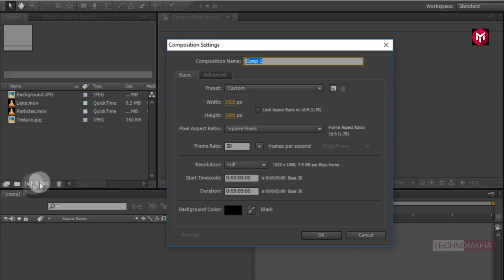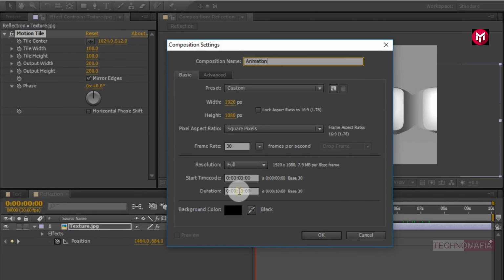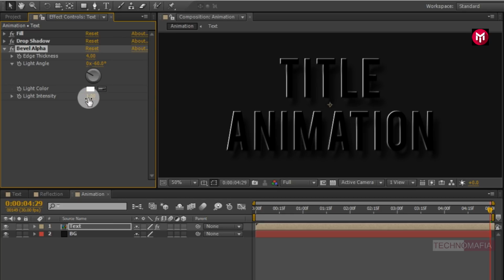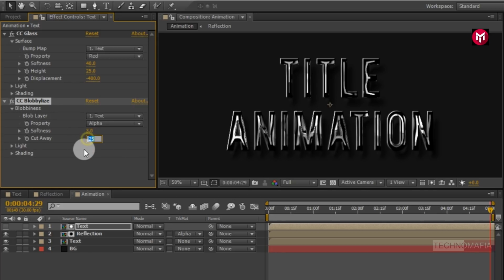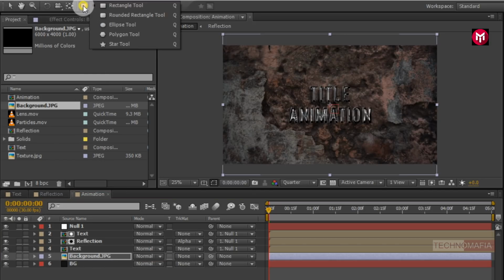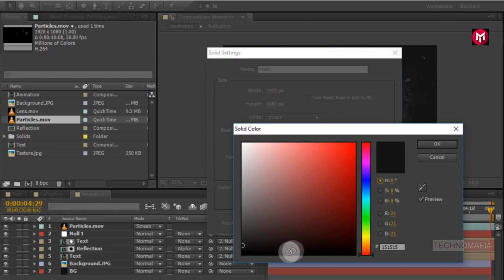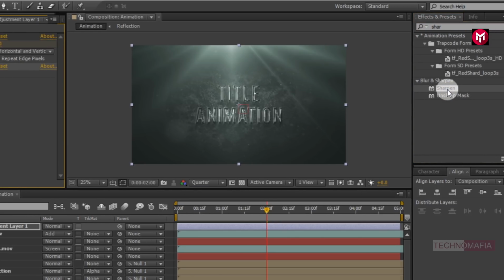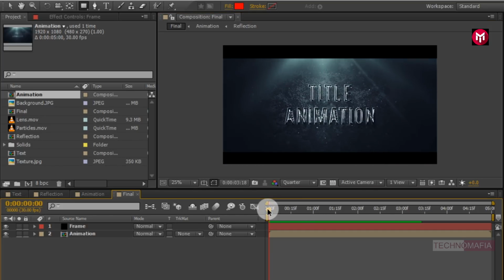Cinematic Trailer Title Animation in After Effects | Free After Effects Template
Hello friends, this After effects tutorial is about how to Create cinematic trailer title Animation in After Effects. It is the Simple Way without the use of any third party plugin, you can also download the template for free, You can contribute to my work by paying for the after effects template.

To perform this Tutorial you need :
1. Your text and your logo.
2. Texture file.
3.  Background Image.
4. Pre-rendered particle file.
5. Pre-rendered lens flare.

You Can Download All the Files For Free